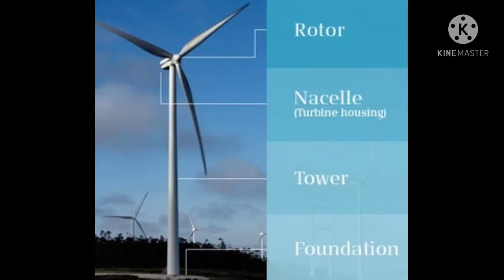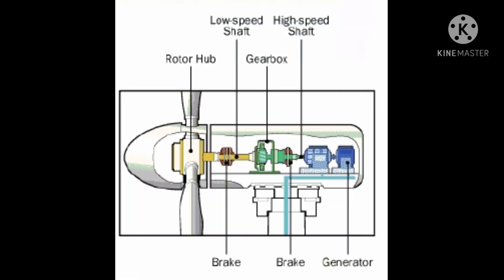WIND ENERGY पवन ऊर्जा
BEST AMAZING SELL AMEJON

Next step to Education  for children
Next step to Education
Maths tricks and  Educational video for class 8 to 12